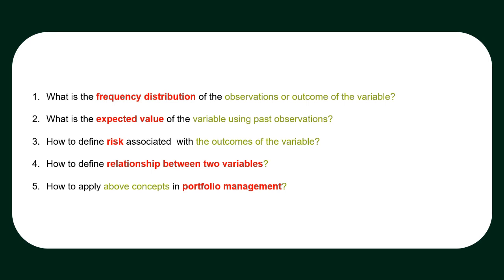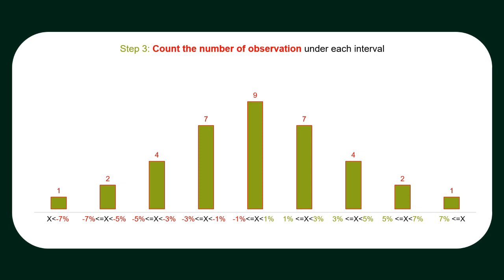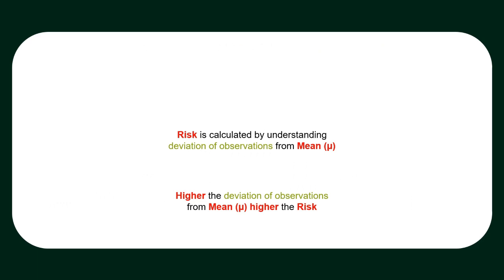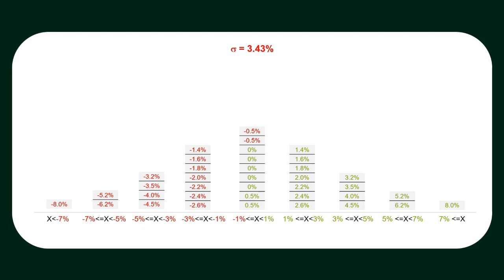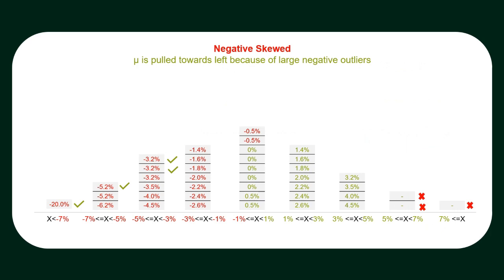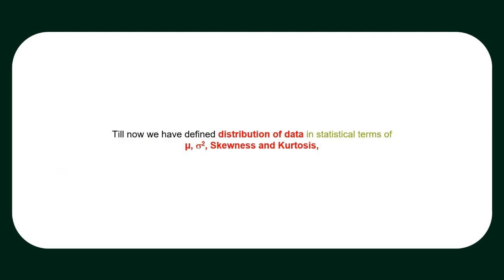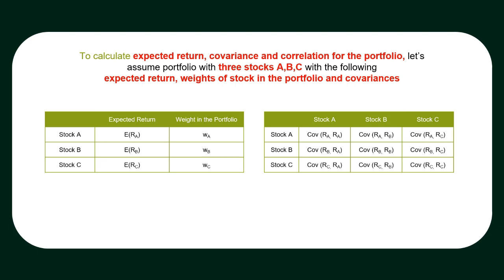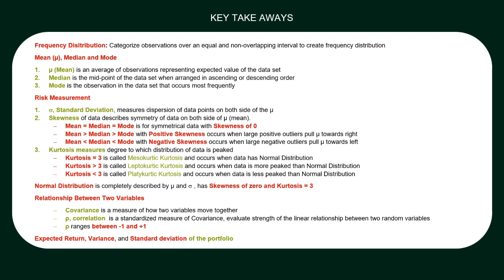Quantitative Analysis: Statistics (Frequency Distribution, Mean, Median, Mode, risk and correlation)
Explaining frequency distribution, mean, median, mode, sample variance, standard deviation, skewness, Kurtosis, covariance, correlation, expected return, covariance, and standard deviation of a portfolio, for Financial Literacy.